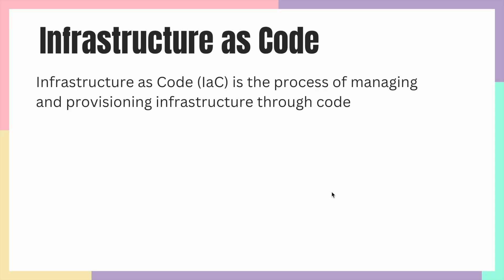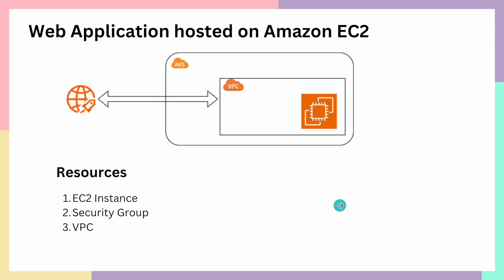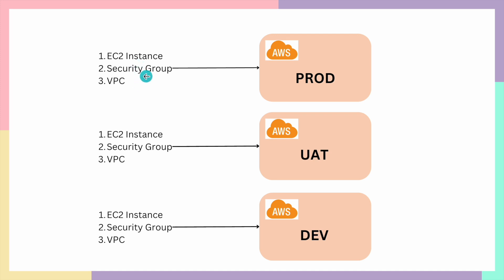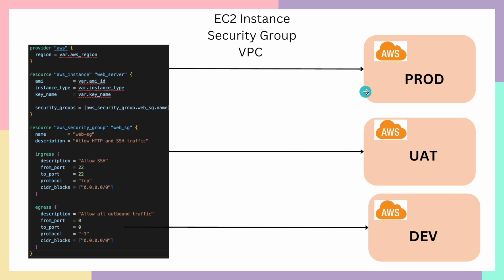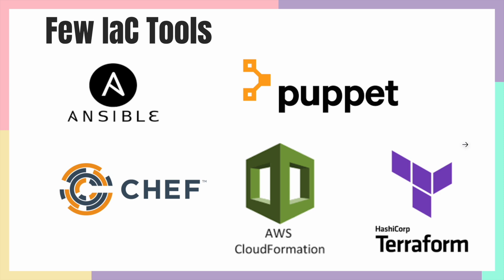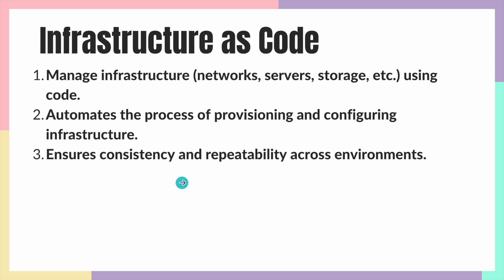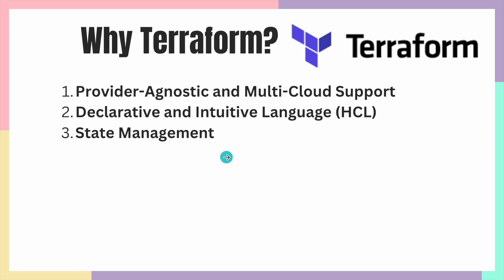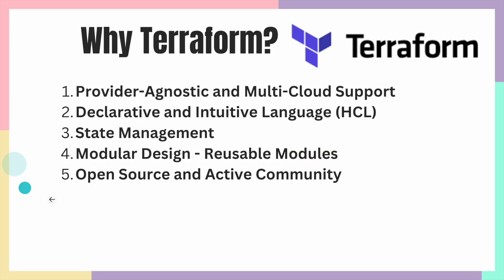Introduction to Terraform | What is Infrastructure as Code | Terraform tutorial for beginners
In this video, we dive into:
✔️ What is Infrastructure as Code (IaC)?
✔️ How IaC transforms the way we manage cloud infrastructure.
✔️ An introduction to Terraform, the most popular IaC tool.
✔️ Why Terraform is a game-changer for DevOps and cloud automation.

🔍 Key Takeaways:

Understand the concept of IaC and how it eliminates manual infrastructure management.
Learn why Terraform is the top choice for provisioning infrastructure across AWS, Azure, Google Cloud, and more.
Explore Terraform's key features like cloud-agnostic support, reusable modules, and state management.